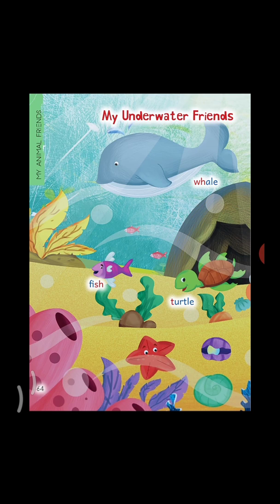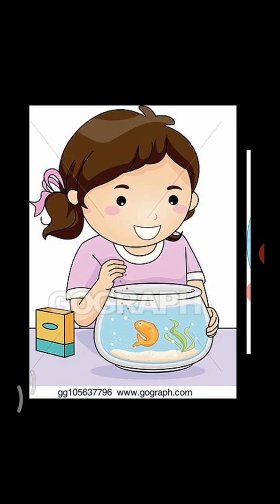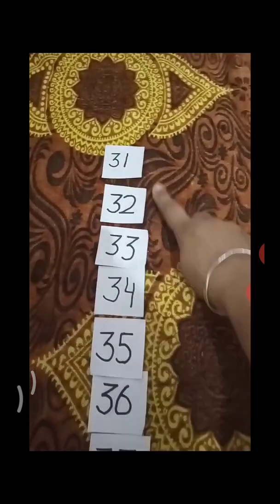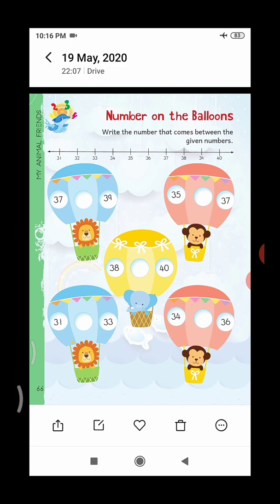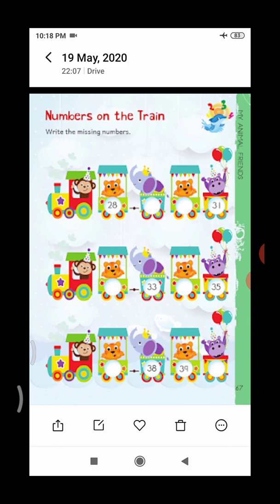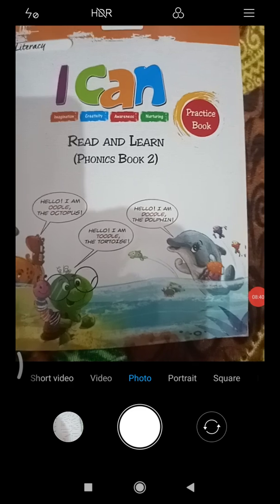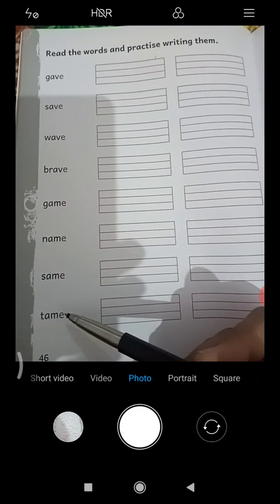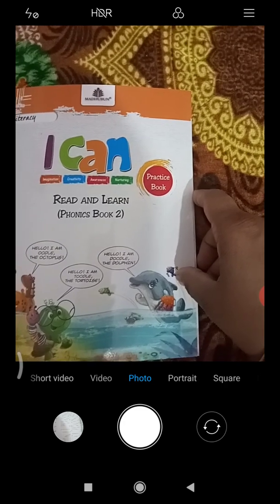UKG BOOK-4 THEME 10 MY ANIMAL FRIENDS DAY 12 V82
CLASS : UKG
BOOK : 3
THEME 10 MY ANIMAL FRIENDS DAY 12 V82